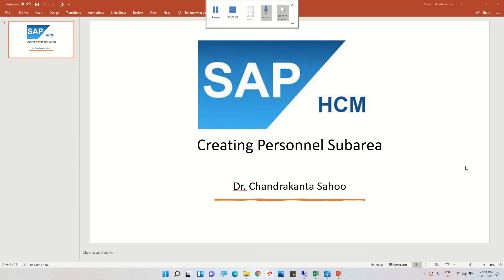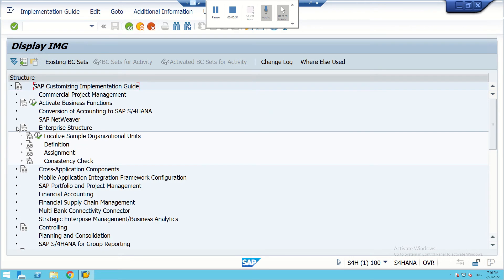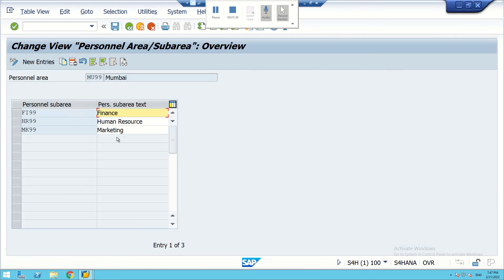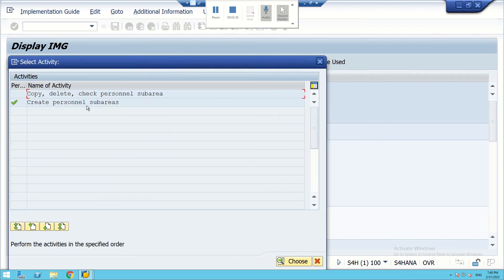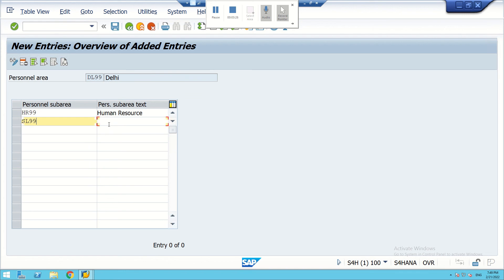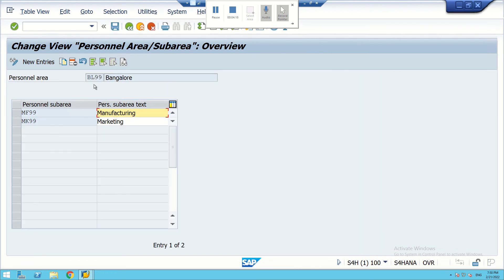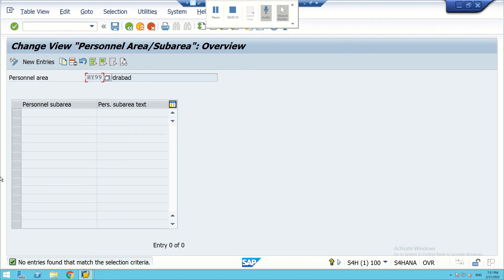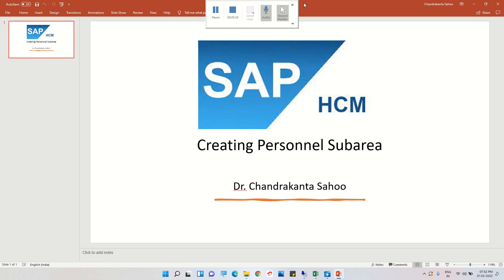6 SAP HCM Creation of Personnel Subarea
This video configures Personnel Subareas (Departments)
SAP HR S4 (HANA): a Step by Step Guide to configuration